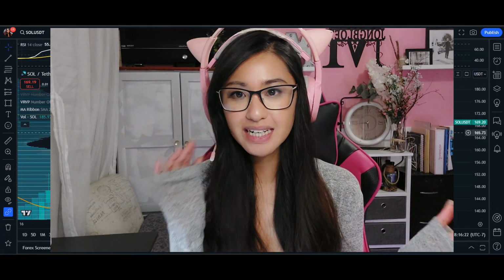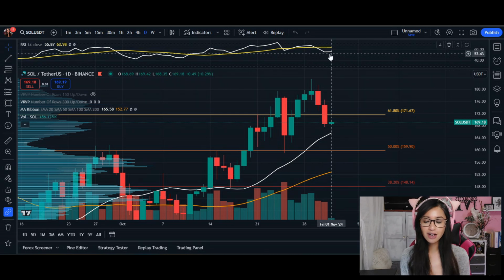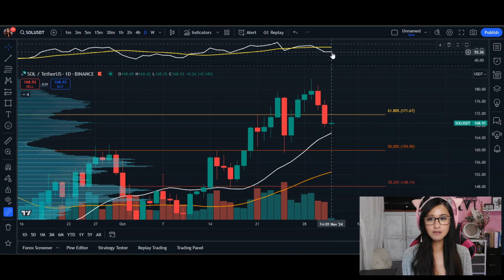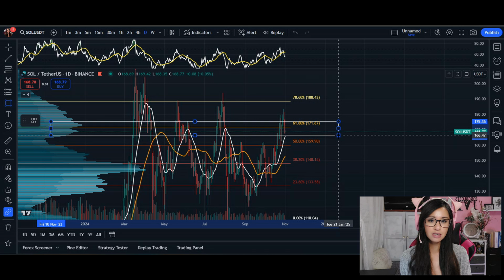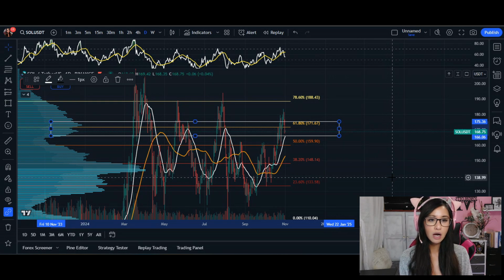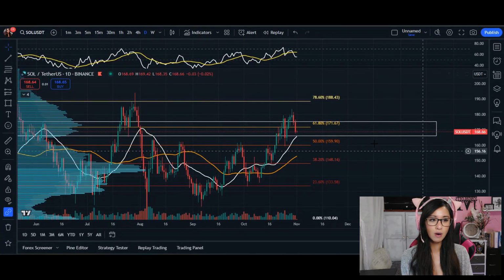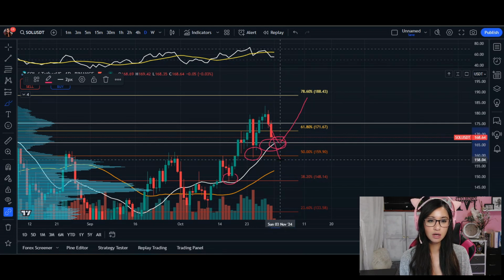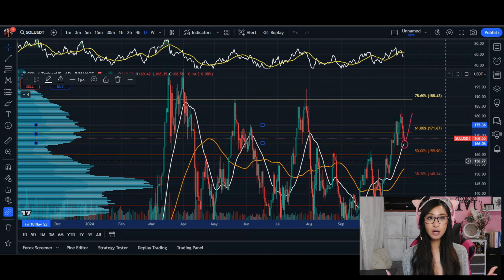$SOLANA Price Prediction - SOL: Is a Pullback to $160 Coming?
Could Solana (SOL) be gearing up for a breakout? In this video, we dive into an in-depth technical analysis of SOL, using indicators like RSI, moving averages, Fibonacci retracement, and volume profile to explore potential price movements and trends. Whether you’re invested in Solana or just tracking the crypto market, this analysis provides key insights and targets for where SOL might be headed next.